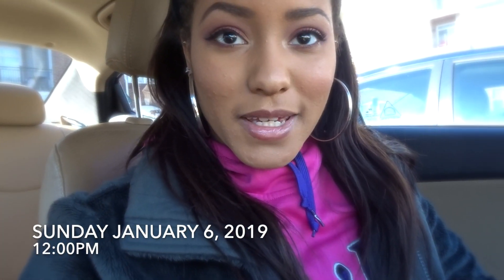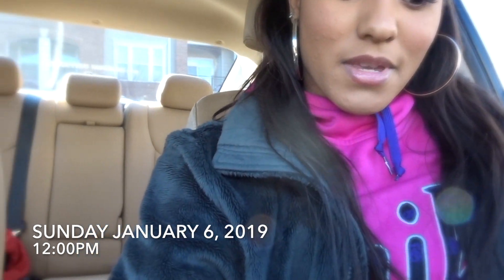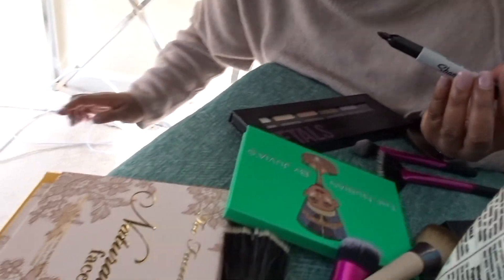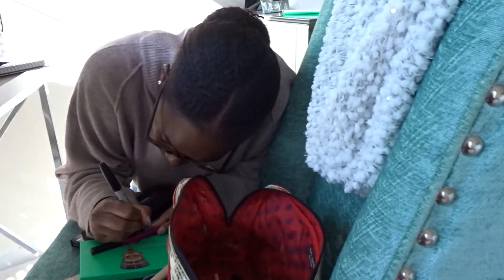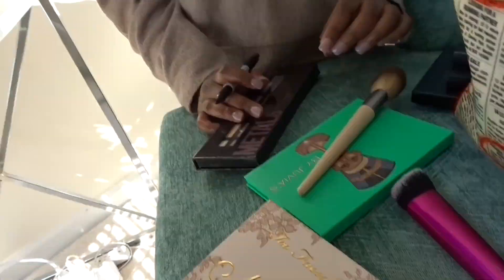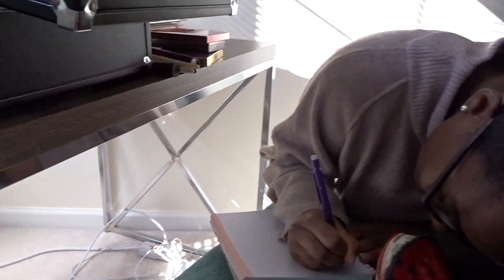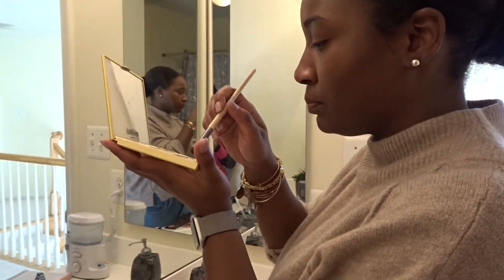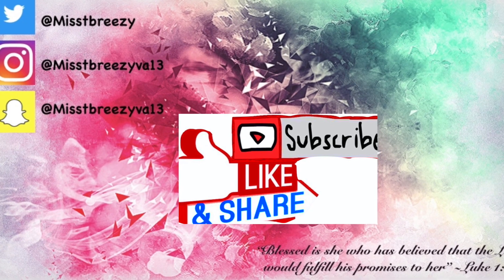MY FIRST VLOG!| MAKEUP FUN| BEAUTY ORGANIZING & SHOPPING Trip with JAS| Tierra Shantell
hi beautiful people! This is my first video and my first VLOG. It's pretty simple as I am still testing things out and getting the hang of this but I wanted to film some footage of me and my sister in law Jasmine (Jas) organizing her makeup, taking a lil shopping trip, and doing some eyeshadow 101.

♡ I N S T A G R A M @misstbreeyva13

Name: Tierra Shantell
Camera: Sony Cybershot DSC-HX80